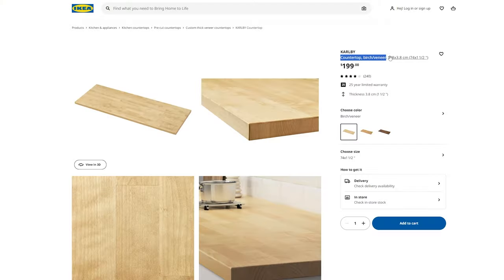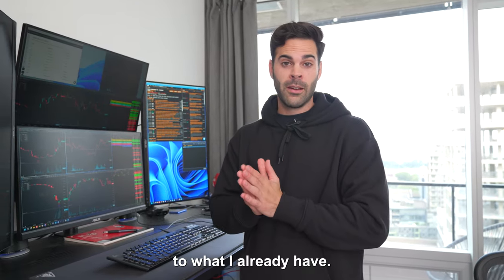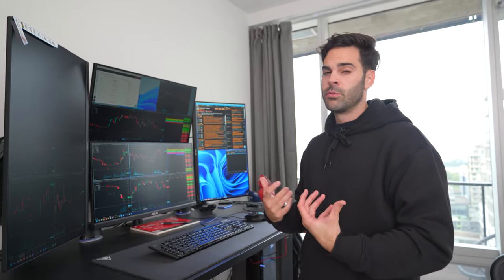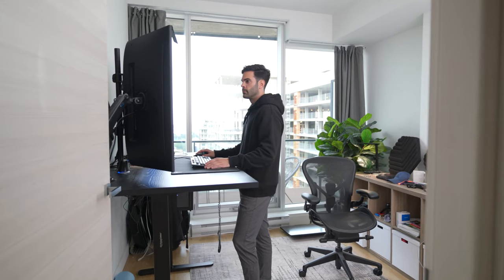My QUAD Monitors Trading Computer Setup - 32" Vertical + 27" Horizontal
Day Trading Desk & Setup

Extra screen dongle

Desk US
Desk CA

Chair US
Chair CA

Monitors US
Monitors CA

Mounts US
Mounts CA

Computer US
Computer CA

Keyboard US
Keyboard CA

Mouse US
Mouse CA

My NEW Day Trading Station
Best Day TRADING Set Up 2023 - Ultrawide Curved Monitors, Cable Management, Trading PC Build
My Day Trading Computer Setup Just Got Weird AF - Best Samsung Monitor Ever?!
Best Day TRADING Set Up 2022 - Dual Vertical Monitors, Cable , Day Trading & Swing Trading PC Build

This commission comes at no additional cost to you. Please note that I only recommend products or services that I have personally used and believe to be of high quality. Thank you for your support.